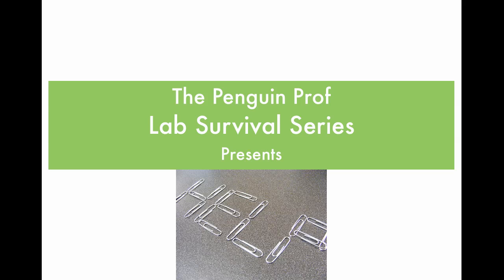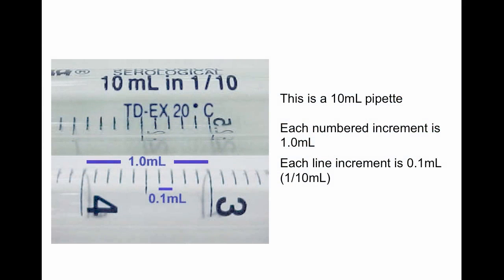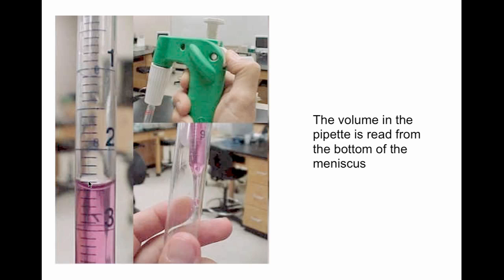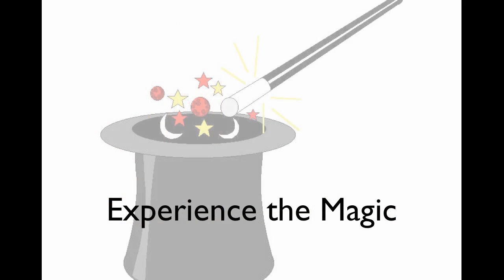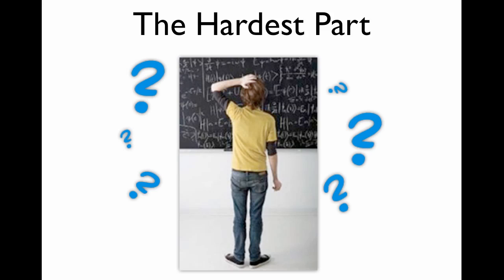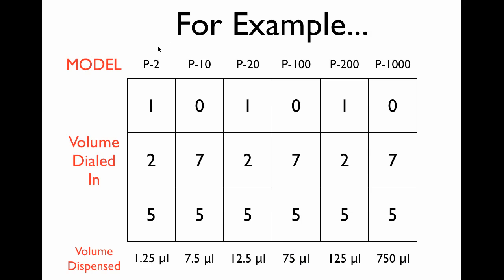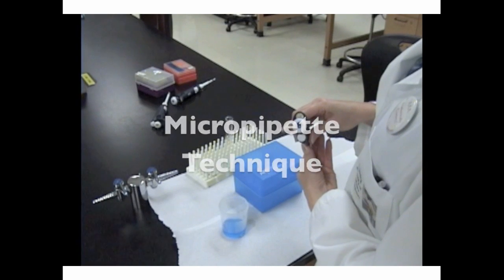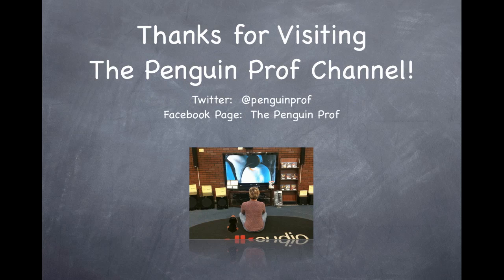How to Pipette (OLD VERSION - See Description Box for Update)